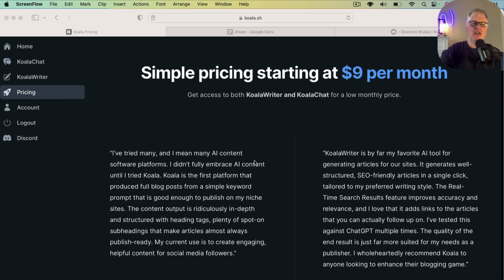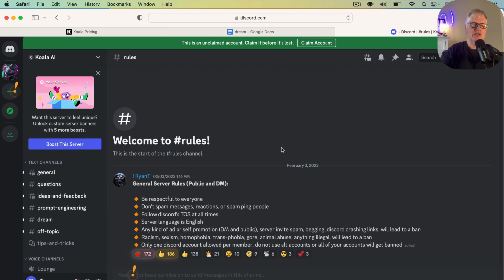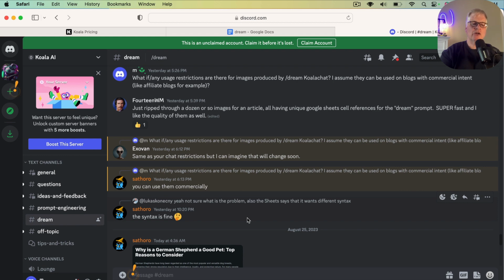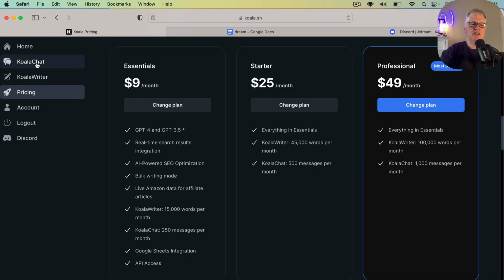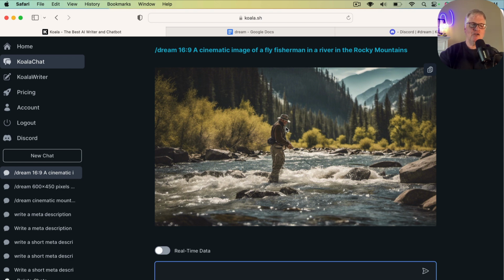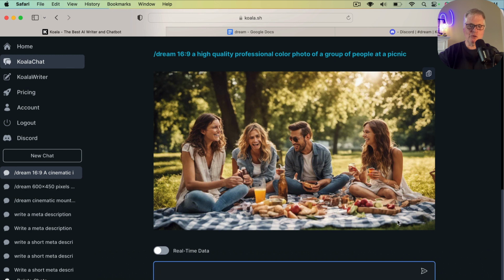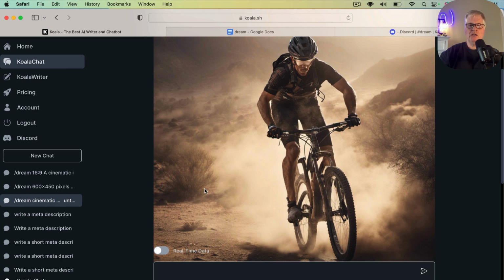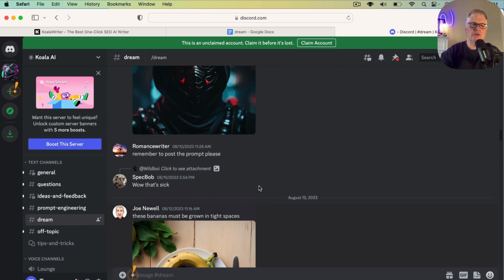Unlock this hidden KoalaWriter feature within KoalaChat to enhance your blog posts.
Leverage KoalaWriter's KoalaChat feature to generate AI images you can use in your blog posts. This video contains the instructions, commands and prompts to create AI artwork for articles written with KoalaWriter.